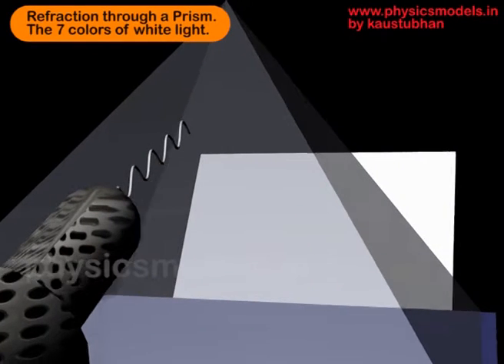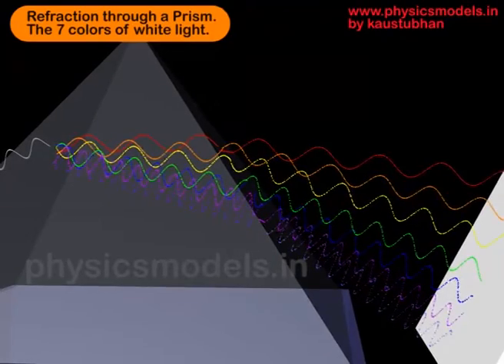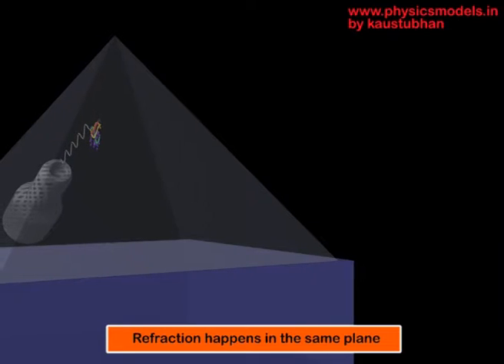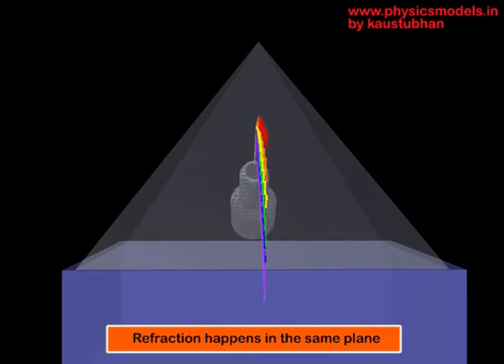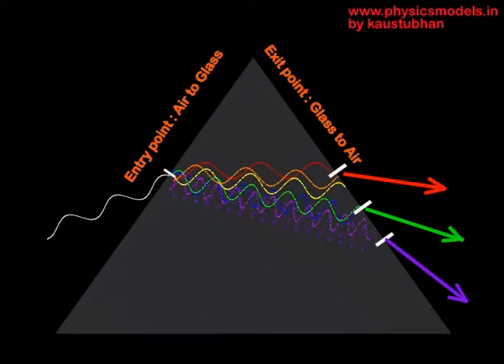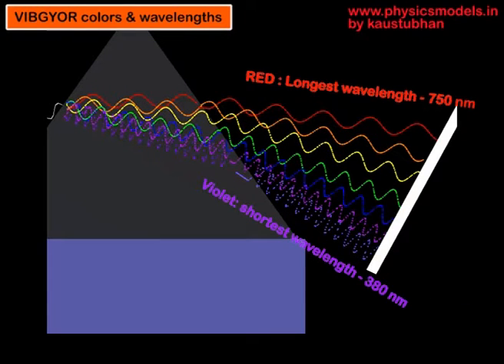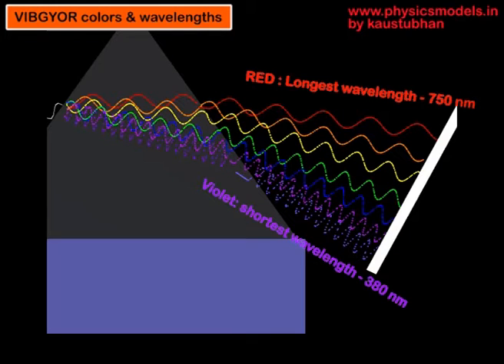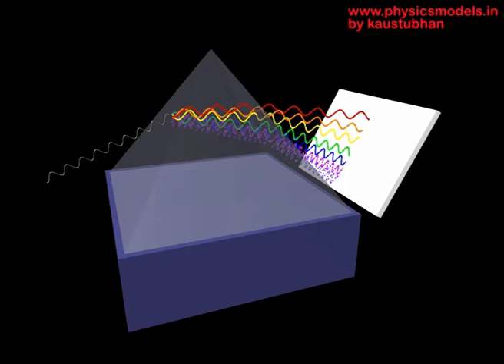Physics Made Easy- Home Page - Prism and Dispersion of Light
Hi viewers,
, you get consolidated Chapter-Wise content for NEET/JEE / Board exams, Ads-free viewing, 47 chapters total, with solved problems, HC Verma solved problems, an international Award-winning , premium yet affordable site for all.

In this video, I have put in an Animation to explain how Dispersion of Light (splitting into 7 colors) and Refraction (bending) happens at a Air-Glass interface of a transparent glass Prism. See the point of Incidence as the place where Refractive Index changes . The light here is shown as per Wave Theory. A single beam of white light is shot at a slanted face of a prism, and splits into 7 colors of VIBGYOR (Violet,Indigo,Blue,Green,Yellow,Orange,Red). Animation then shows how the bending occurs as Refraction, with respect to the Normals on the slanted surface of the prism. The longer wavelengths of RED and the short wavelengths of Violet are easy to see , understand and imagine. The waves undergo a 2nd Refraction at the Glass-to-Air interface, which is an exit point for the light waves into the air. Then one can see a pattern of fringes on a screen placed out there. And b y the way, the Animation explains in a very easy way how the Dispersion and Refraction happens in a single plane for a lightwave coming into the glass in a single plane . That's it.

kaustubhan